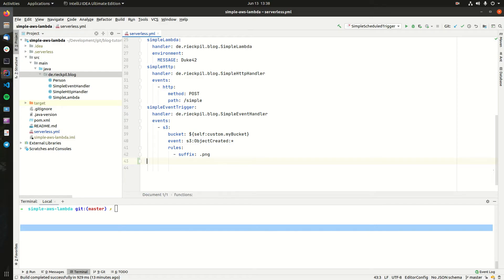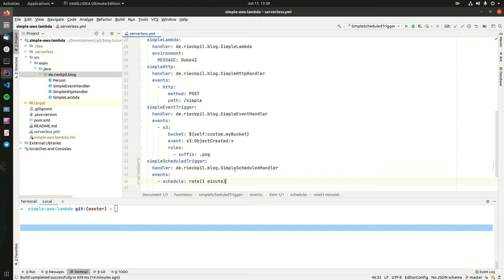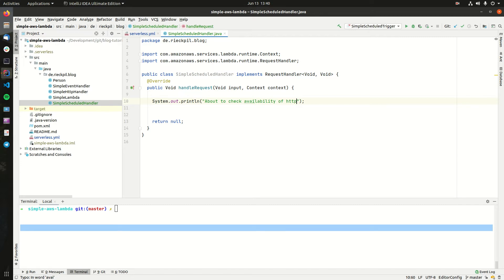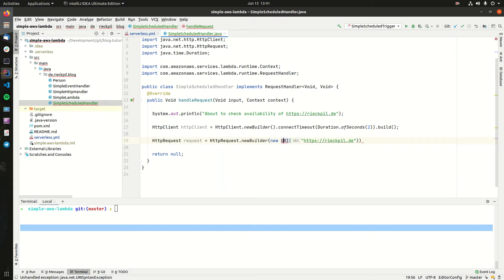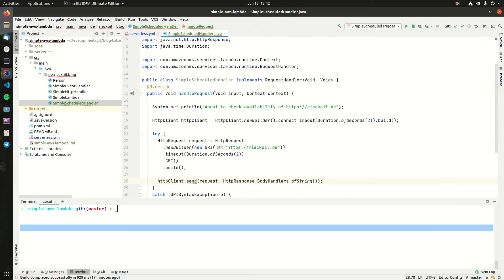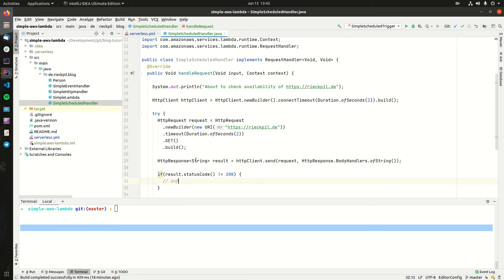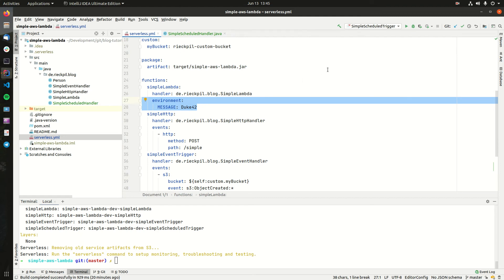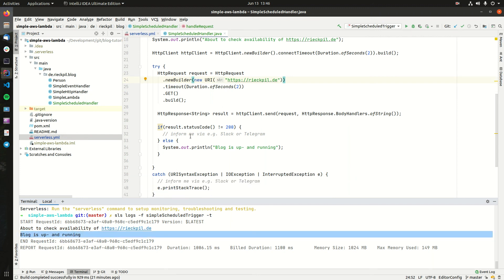Scheduled (Cron) AWS Lambda Function with Java and Maven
Part IV of the Serverless Guide using AWS Lambda, Java 11, and Maven.

This part focuses on developing an AWS Lambda function that is regularly invoked based on a scheduling expression (e.g. cron) to check the availability of a website.